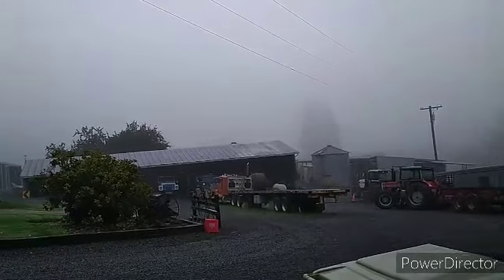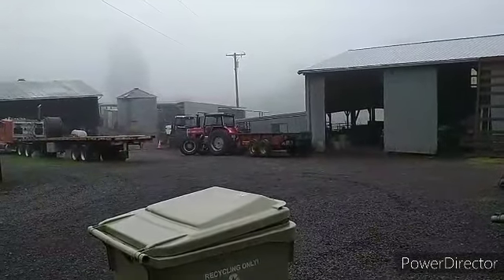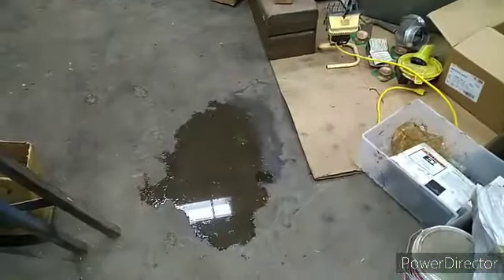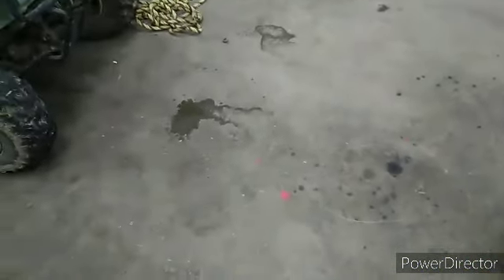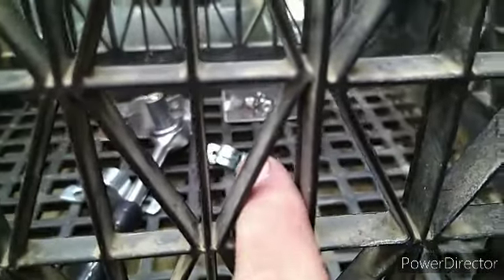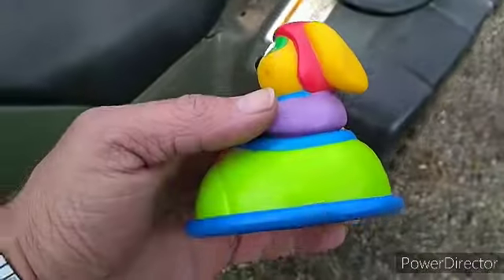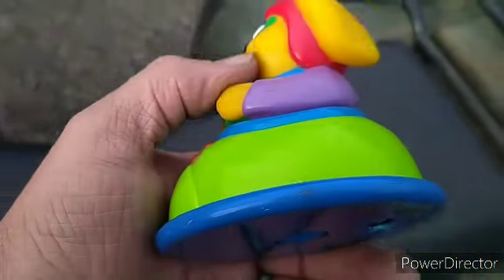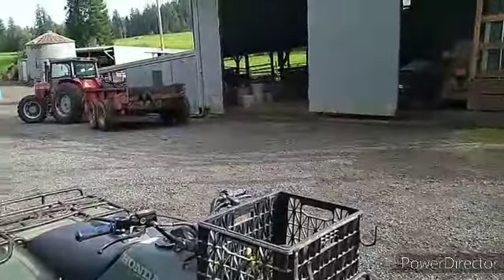thoughts.. bike repair, fixed an old toy. Blakely 😊